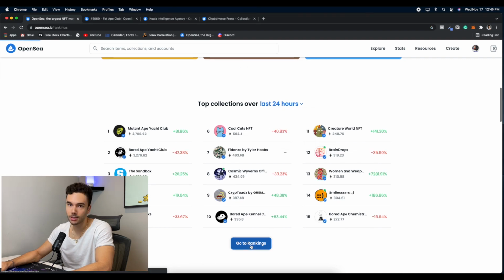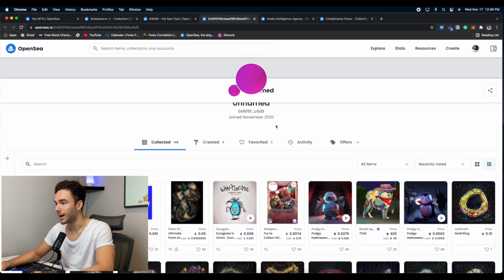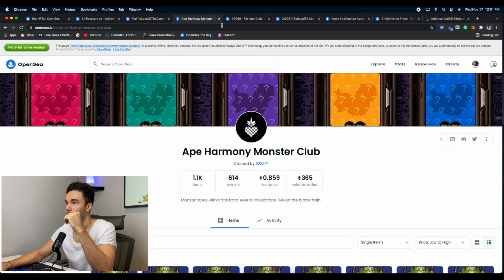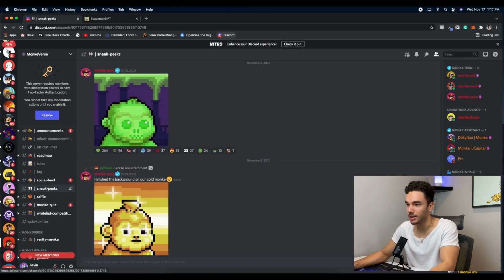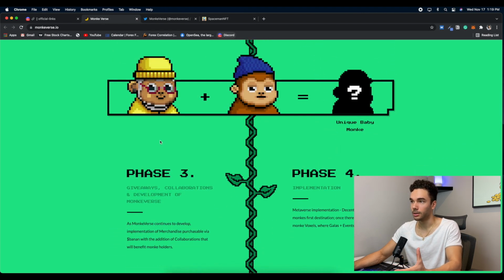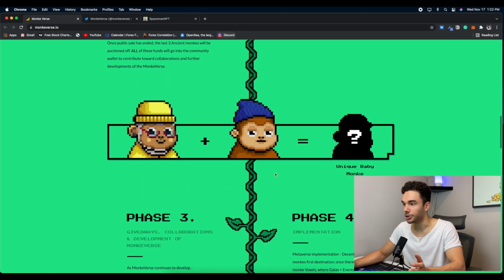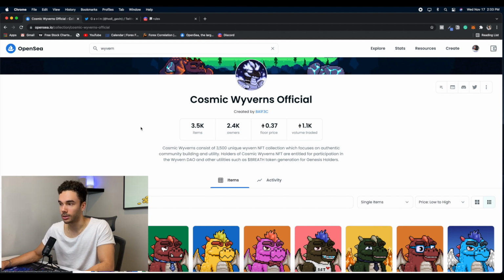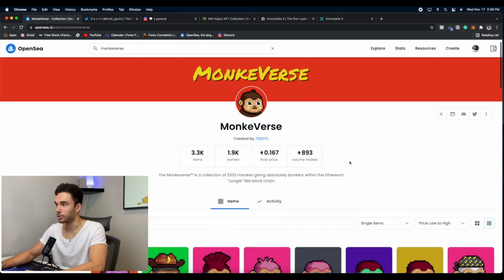How To Find The Next Best NFT Project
This is a long one! I tried to cover everything you need to know when it comes to getting started and finding new NFT projects. Feel free to use the time stamps! This video explores everything you need to know about finding new NFT projects, as well as going over OpenSea and Discord.

Time Stamps:
0:00 - Intro
0:37 - Projects on OpenSea
4:58 - Wallet Tracking
9:52 - Projects in Discord
22:46 - Flipping vs Holding
26:10 - Project Communities
27:30 - Twitter + Potential Projects
28:16 - Post-Mint Psychology
32:23 - ImmutableX Zero Gas